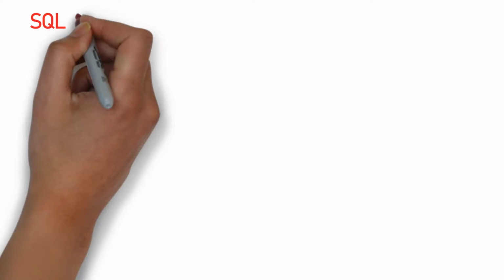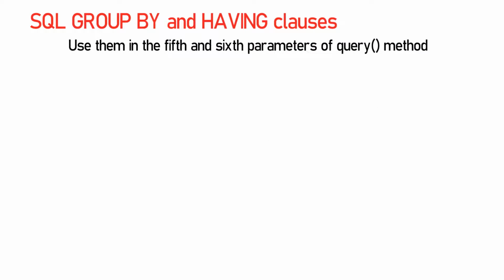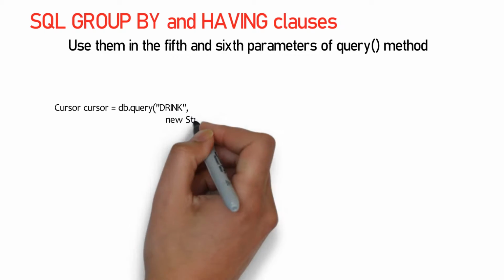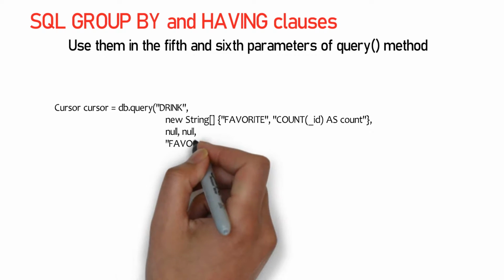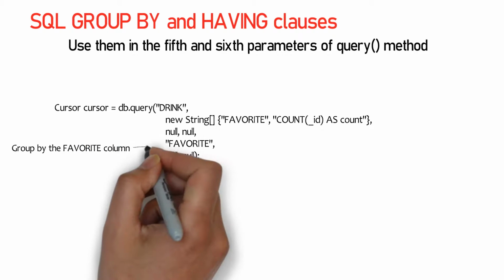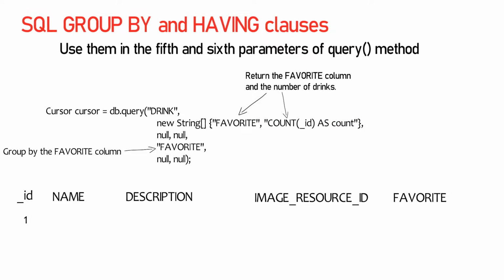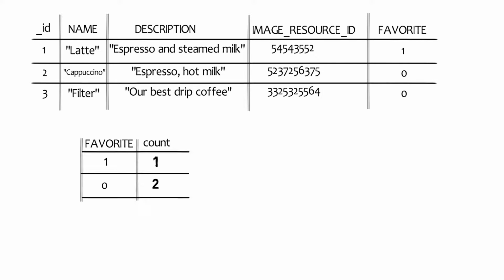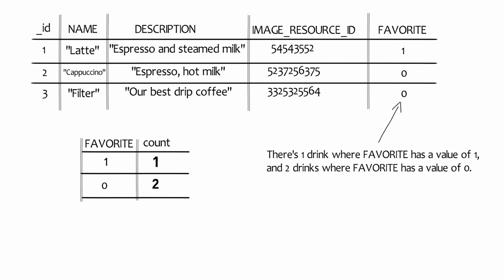#57 Android SQLite Cursors Part 8 | How to use SQL GROUP BY and HAVING CLAUSES in query of SQLite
A simple animated video which explains how to use SQL GROUP BY and HAVING CLAUSES in query() method of SQLite